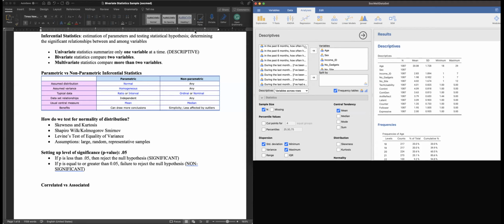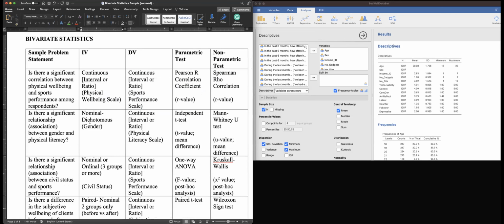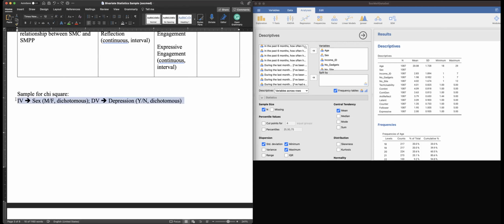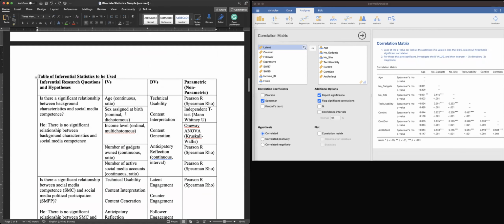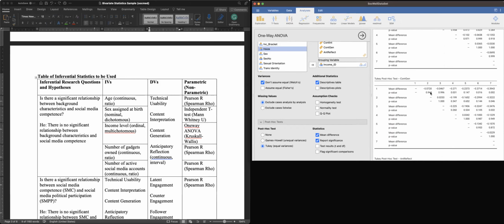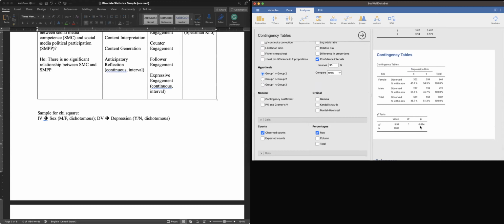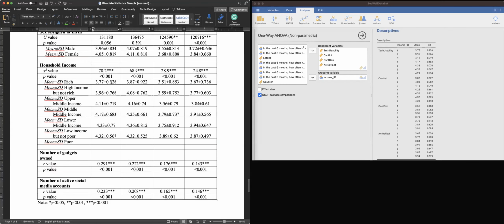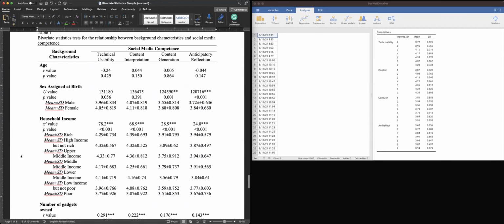09 Bivariate Statistics Revisited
Parametric and non-parametric statistical computations using JAMOVI and presentation of results